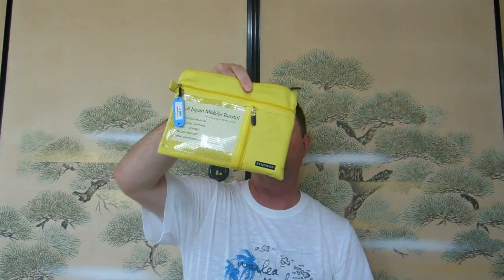Personal WiFi Internet in Japan!